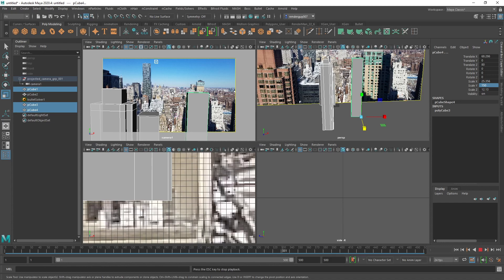Creating 3D space with correct scale from a single image - part 1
Using F-Spy, I am turning an image into a full 3D space in Maya. Also possible in Houdini, and will upload that part as well.

Script to create digital asset in Houdini to import F-Spy data in Houdini: